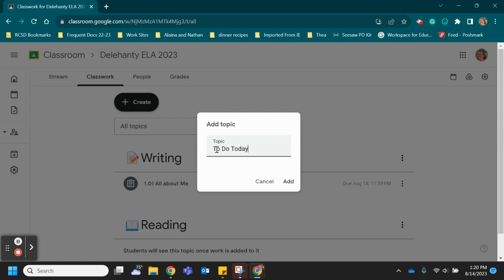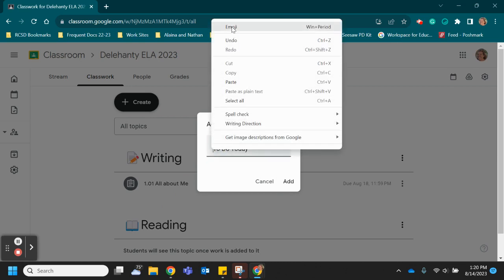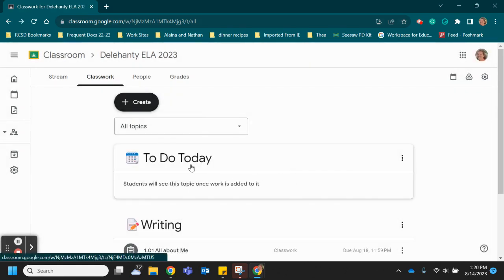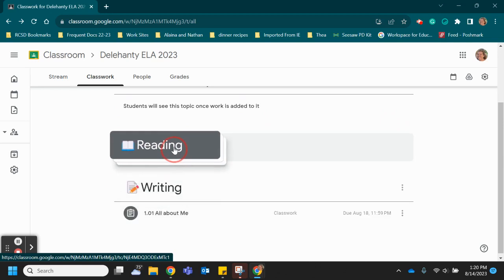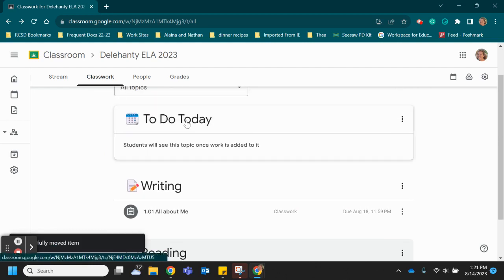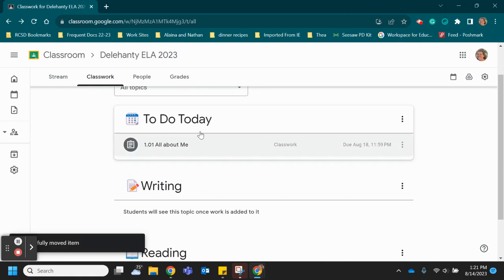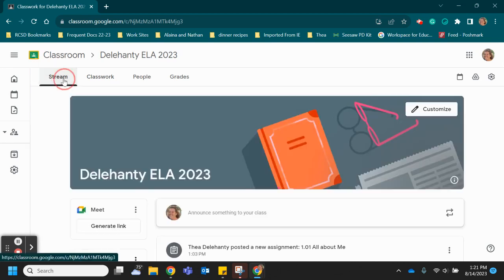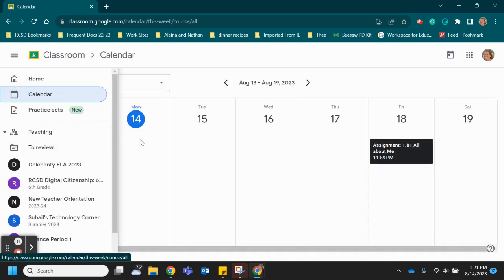Organizing Google Classroom Topics